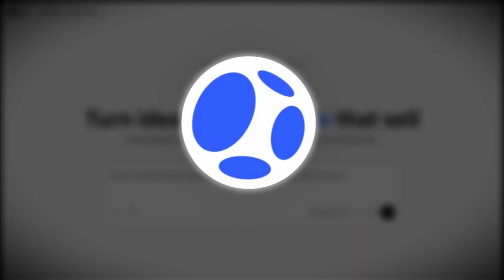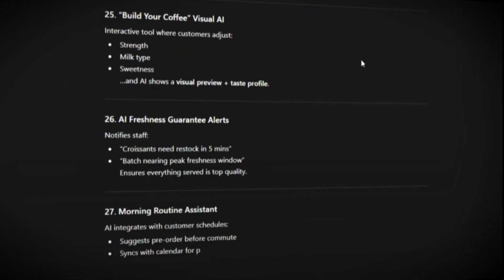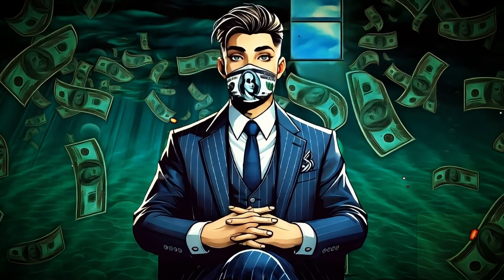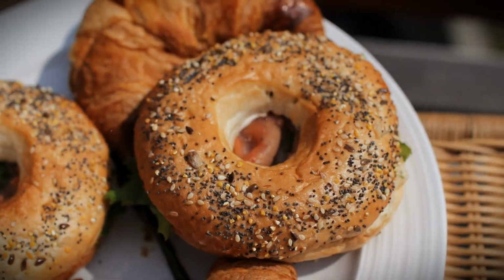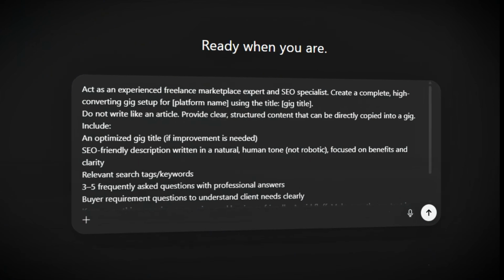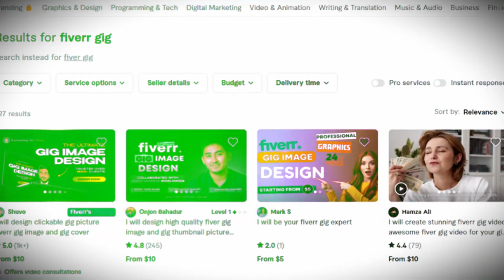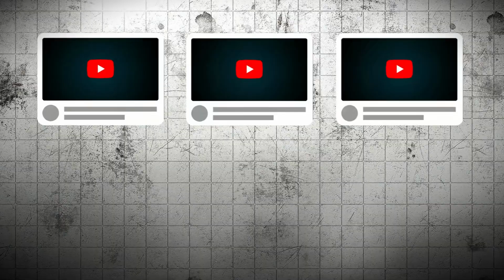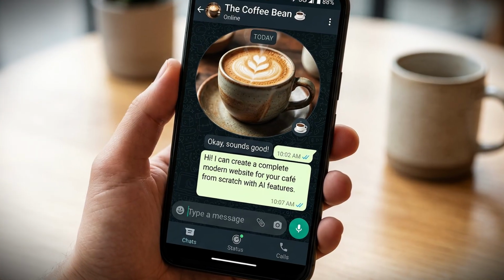I Made Money with AI Building Websites for Local Businesses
In this video, I break down the exact process of building high-quality, AI-powered websites for local businesses using Atoms.dev. Whether you're a beginner or a seasoned freelancer, learn how to deliver massive value to cafes, gyms, and shops in minutes—not weeks.

ChatGPT
Fiverr

🕒 Video Chapters
00:00 - Intro: The AI Website Opportunity
00:57 - The Secret Tool
01:10 - Setting up your "AI Team"
01:41 - Picking a Business & Feature Idea
02:11 - ChatGPT Prompt for Ideation
02:54 - Generating the Website in Minutes
03:28 - Demo: AI Menu Recommender
03:40 - The "Massive Mistake" to Avoid
04:08 - Editing your Website with AI
05:06 - Publishing & Sharing Preview Links
05:28 - Strategy: How to Land Your First Client
06:23 - Automating your Freelance Setup
06:44 - Setting up a High-Converting Fiverr Gig
08:28 - Promotion: Social Media & Google Maps
10:33 - Conclusion & Next Steps